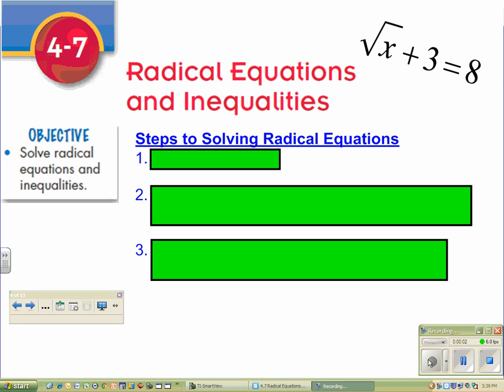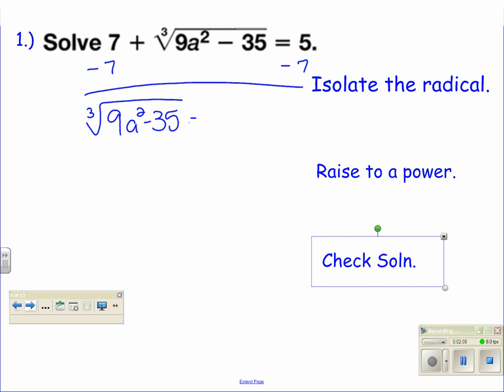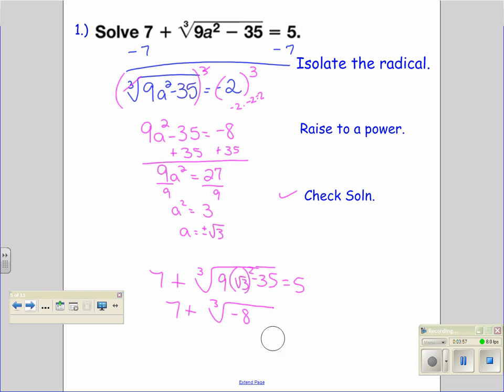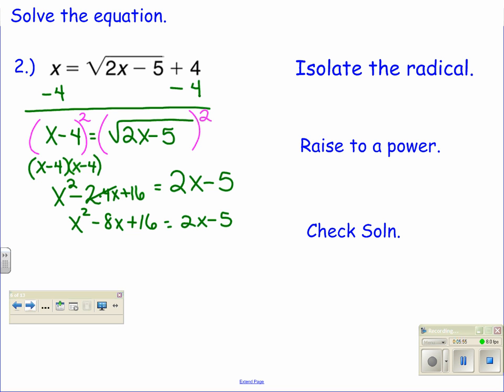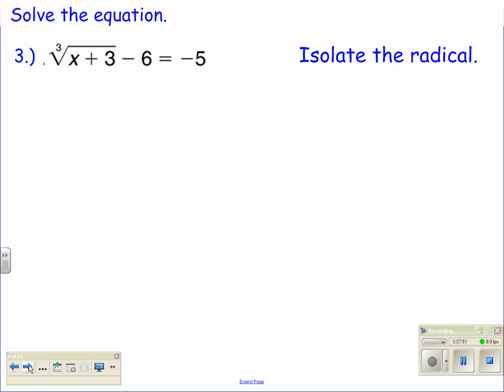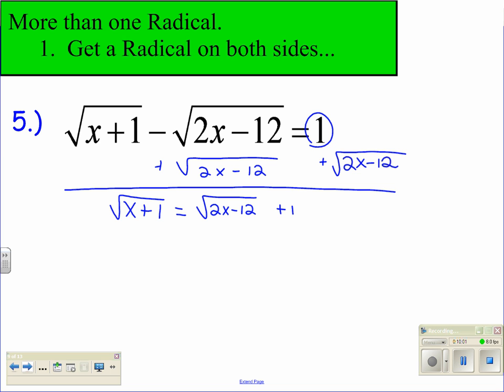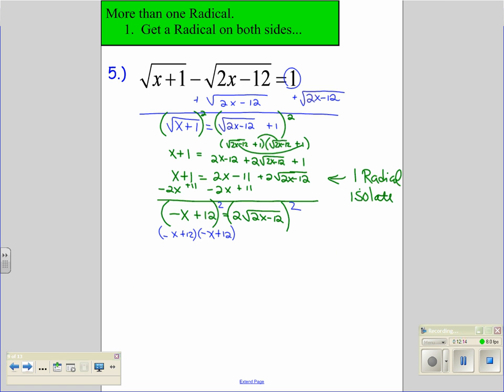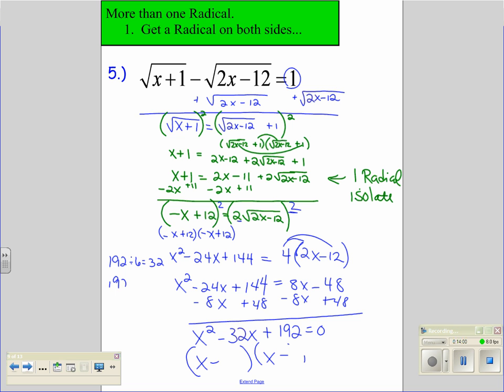Pre calc Sect 4 7